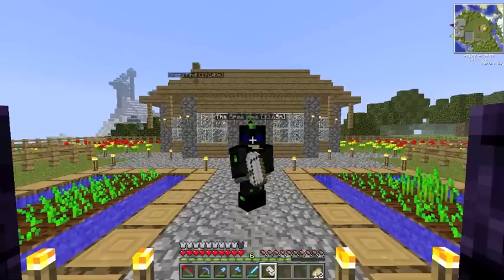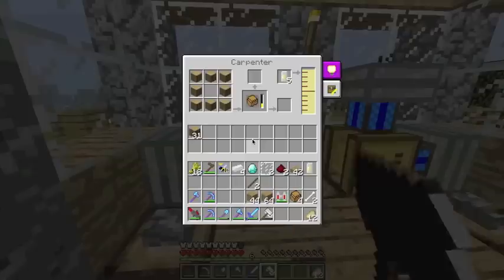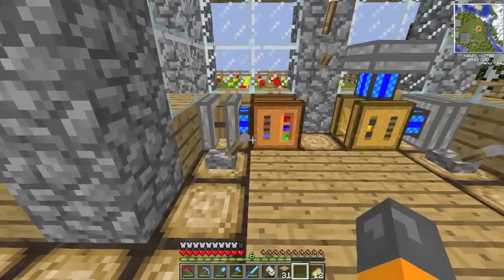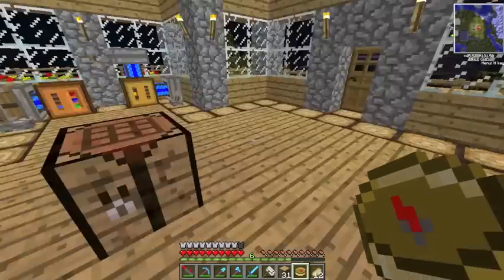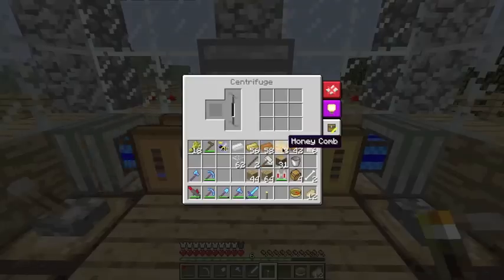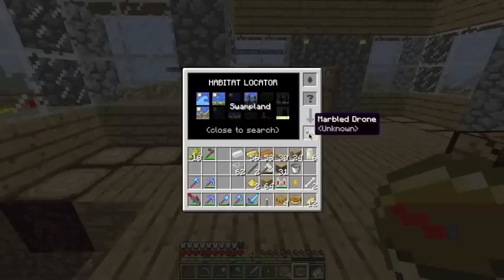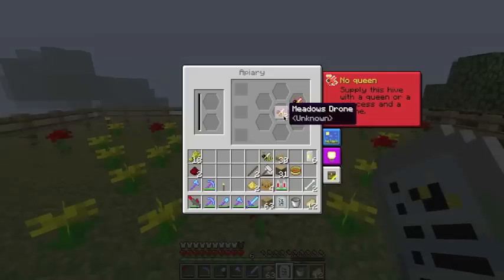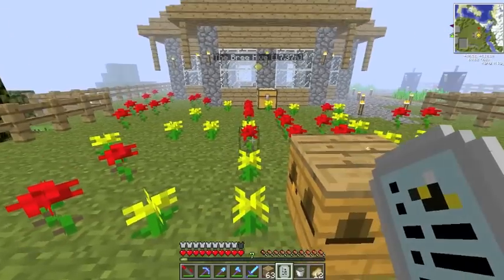FTB #10 More Bee Keeping!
I teach you about how create honey from your bees, use a centrifuge, make a Beealyzer and a Habitat locator! Lots and lots all in one episode!